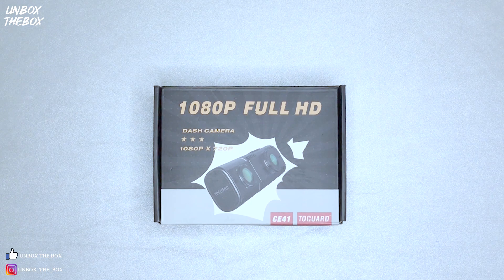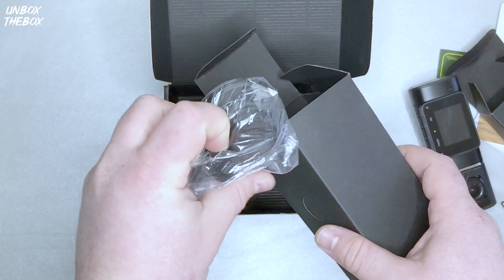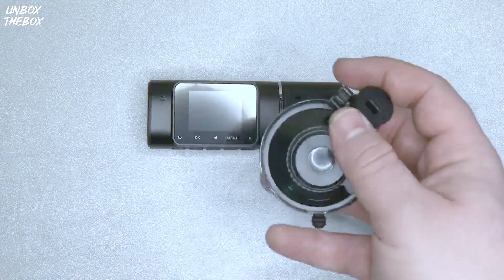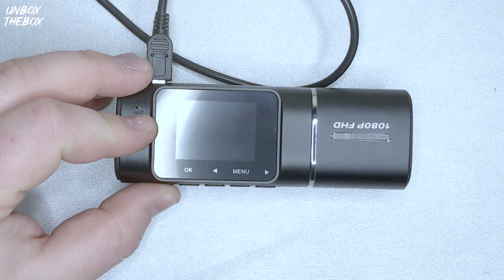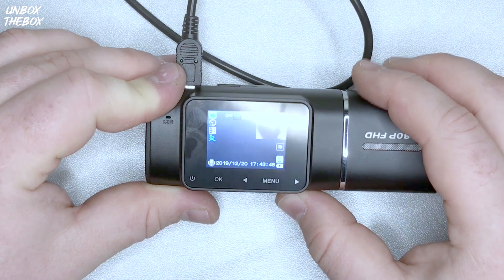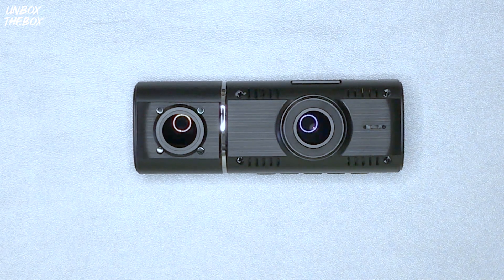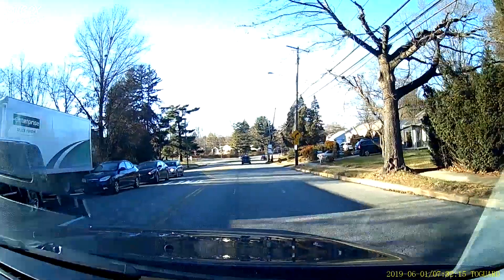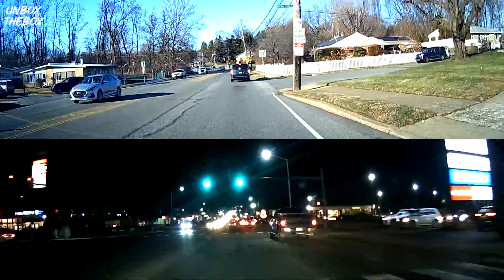TOGUARD DUAL DASH CAM CE41. IS IT WORTH YOUR MONEY? ALL YOU NEED TO KNOW ABOUT TOGUARD CE41!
CHECK OUT THIS VIDEO TO SEE WHAT COMES INSIDE THE TOGUARD DUAL DASH CAM CE41 BOX AND LEARN WHETHE ROR NOT THIS WOULD BE A RIGHT DASH CAMERA FOR YOU.

►TOGUARD DUAL DASH CAM CE41
🤝BE MY FRIEND:
⌚IF YOU WISH TO SKIP TO A CERTAIN SECTION OF A VIDEO:
0:00 - TOGUARD CE41 INTRO
0:26 - TOGUARD CE41 UNBOXING
2:08 - TOGUARD SPECIFICATIONS
3:29 - TOGUARD MOUNT
4:24 - TOGUARD CONTROLS
6:26 - TOGUARD FUNCTIONS
9:27 - TOGUARD INSTALLATION
9:47 - TOGUARD ACTUAL FOOTAGE